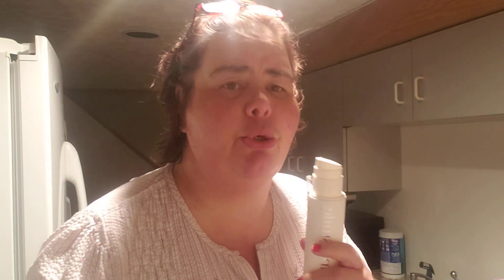My New Night Time Routine